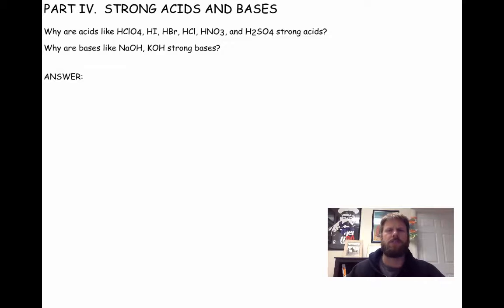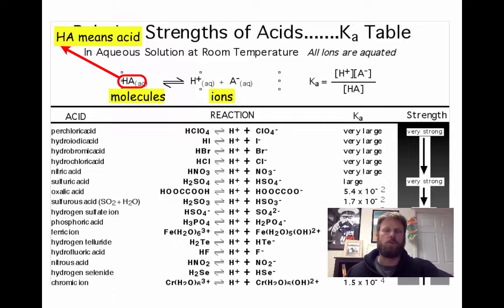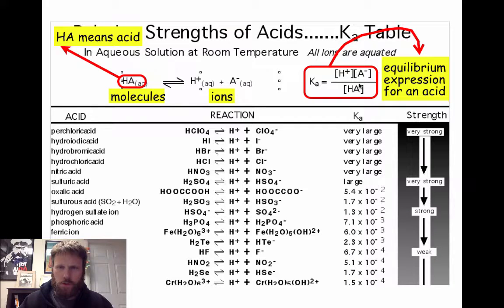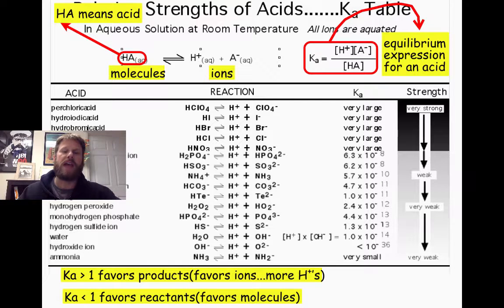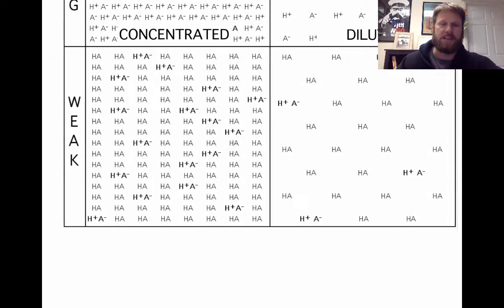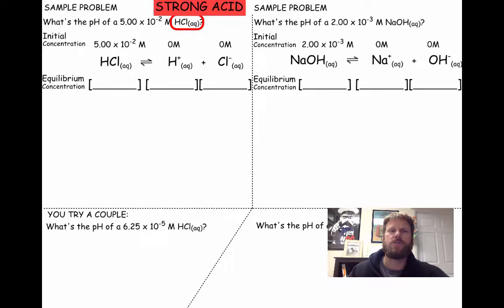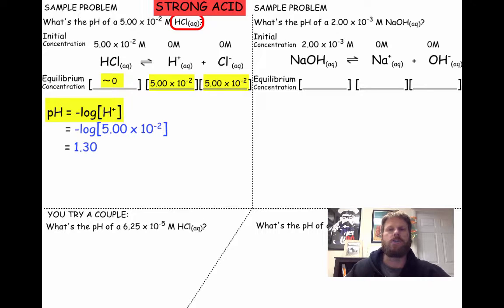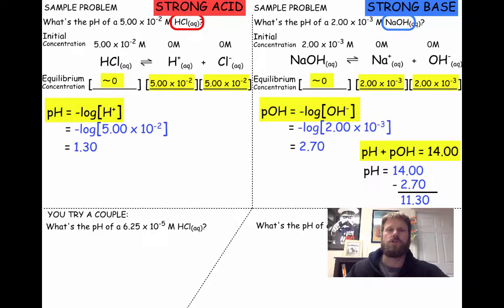Acids & Bases: Strong Acids and Bases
The difference between a strong acid (or strong base) and a weak acid (or base) is explained.